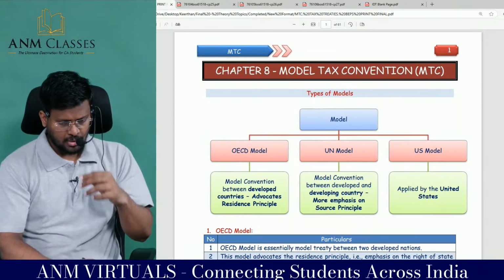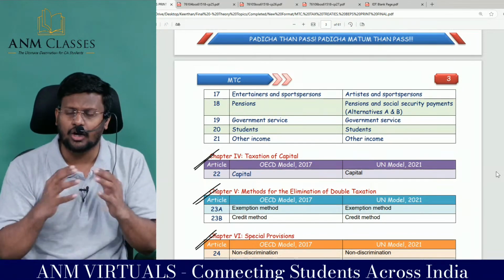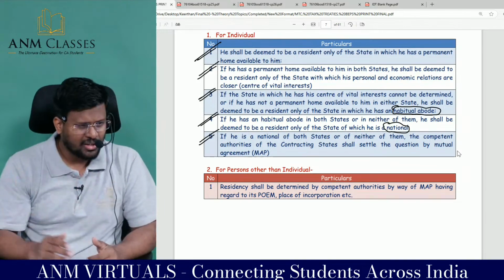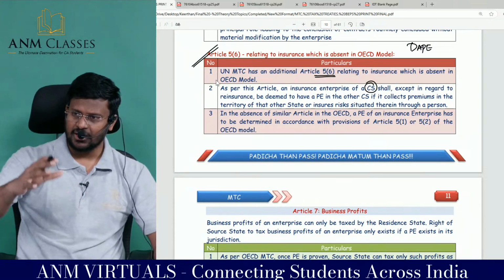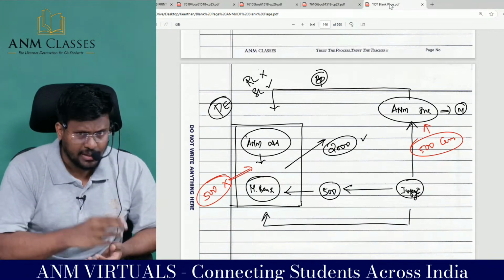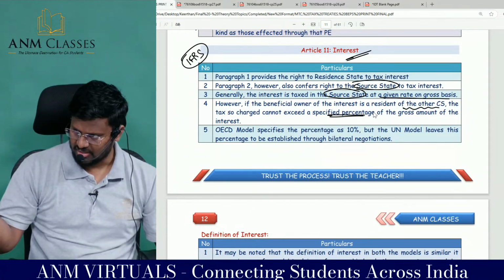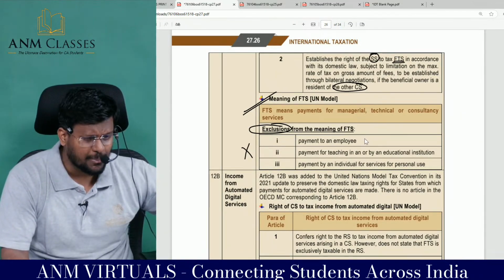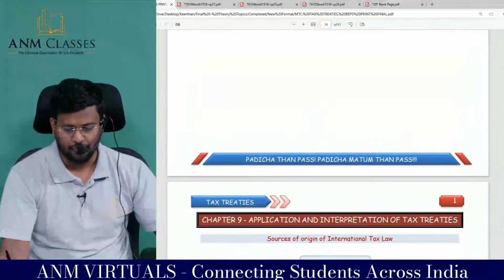CA Final - Direct Tax - Model Tax Convention (MTC) - Nov 2024